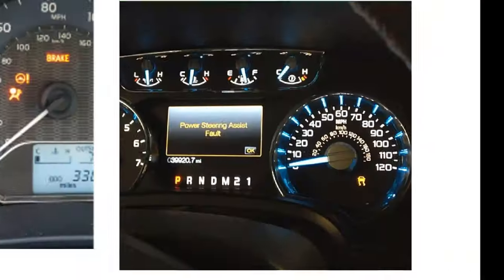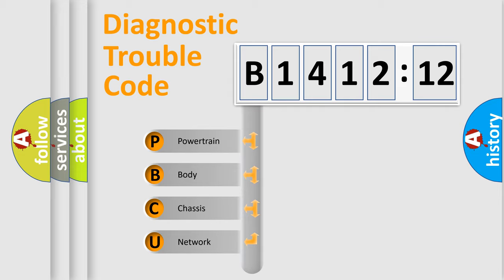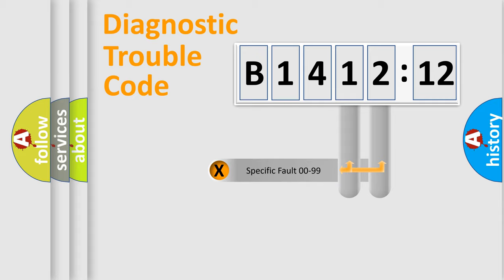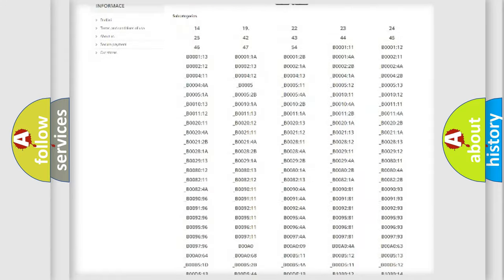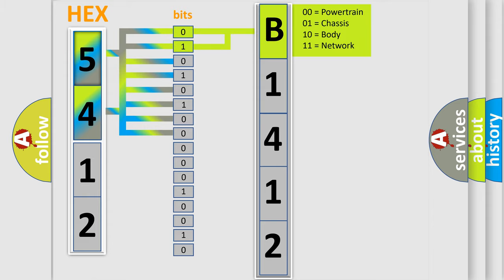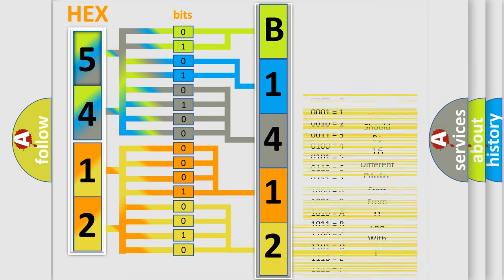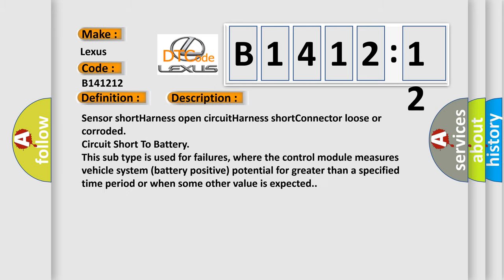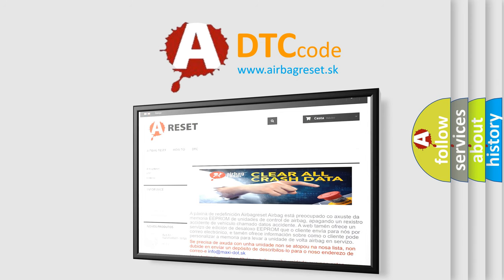DTC Lexus B1412-12 Short Explanation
Contents:
0:21 Basic DTC analysis according to OBD2 protocol standard.
1:48 Insight into programming
2:58 A diagnostically understandable description of the Diagnostic Trouble Code
3:05 Basic error definition

Make:
Lexus
Code:
B1412 12
Definition:
ECT Circuit High Input
Cause:
Sensor shortHarness open circuitHarness shortConnector loose or corroded
Failure Type: